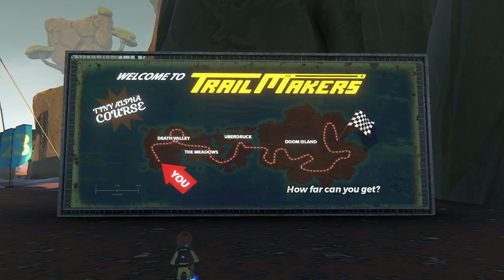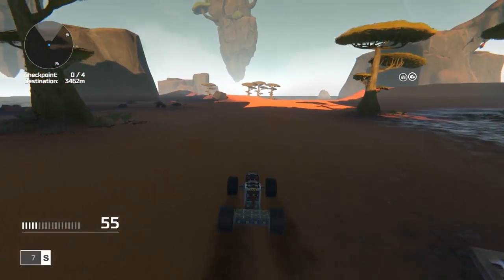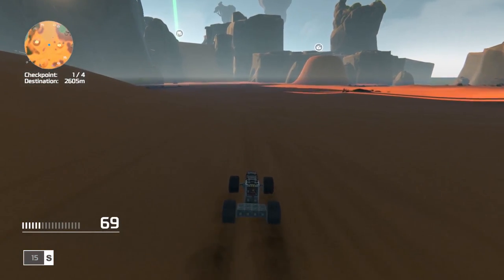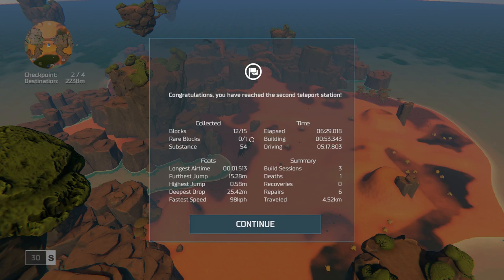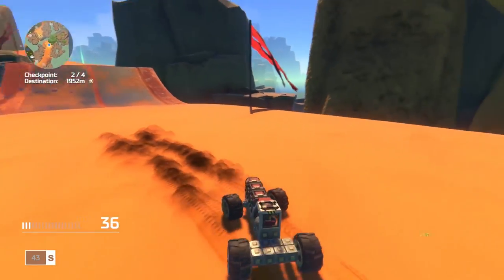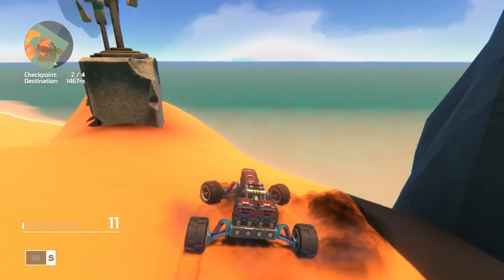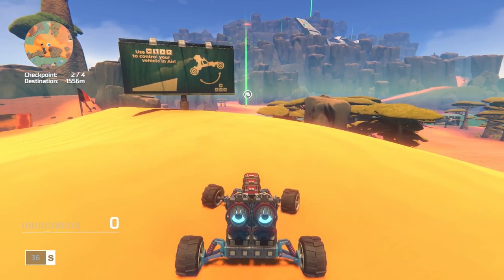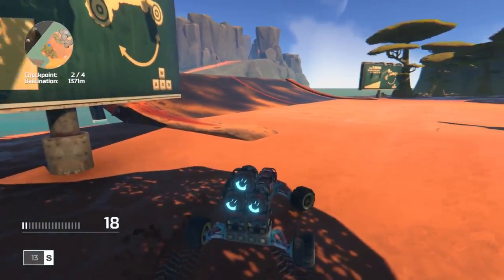SCRAP MECHANIC + TERRATECH = TRAILMAKERS? - Trailmakers Alpha Demo Gameplay - EP 1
Welcome to Camodo Gaming's Let's Play of Trailmakers! This is a creative vehicle-building sandbox game where you take part in a open-world rally expedition. You will build vehicles block by block as you go along in your journey to make it to the end.

Trailmakers:

Trailmakers is about building awesome vehicles and contraptions. Everything you build is made from physical building blocks. All blocks have unique features like shape, weight and functionality. They can be broken off, refitted and used to build new vehicles. Each block’s shape plays a role as wind and aerodynamics is an important part of the gameplay. The blocks are fairly simple but combined the possibilities are endless.

The core of Trailmakers is the builder – an intuitive, easy to use creative space, where making your constructions is as simple as playing with Legos. The goal has been to avoid the feel of 3D software, and make it an accessible part of the game, so you don’t have to be an engineer to create something awesome.

Trailmakers is set in a big world with different environments that requires you adjust your vehicles. You don’t reach snowy mountain tops, dry savannahs, or grassy fields in the same vehicle.
While being a living world with wildlife, the landscape is also just a place for you to hang out and build awesome things.
In Expedition Mode the goal is to journey into the unknown to get as far as you can. You start on an island with a few building blocks. You must build and rebuild a machine, traverse a BIG world and overcome deep gorges, angry wildlife and all kinds of weather to progress and find new parts that will juice up your rig. The world in Expedition Mode will test your survival skills and ingenuity. With the checkpoint in sight but no wheels and no wings, how do you and your four jet-engines get across the canyon?

Creative Mode is an unrestricted, sandbox, vehicle-building experience where you can build anything you can dream of and play around with it in the world of Trailmakers. It is a great place to test out crazy machines, and experiment with Trailmaker engineering. With tons of different blocks, hinges, thrusters and interactive vehicle parts - the sky's the limit... Unless you build a helicopter we suppose.